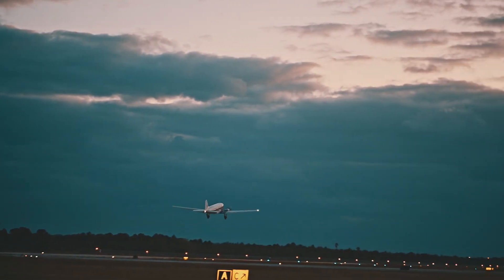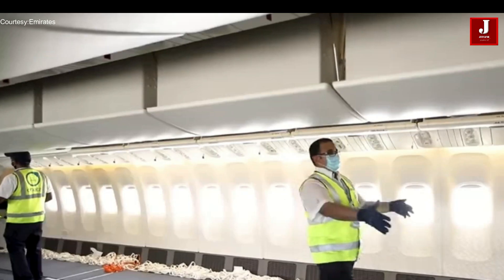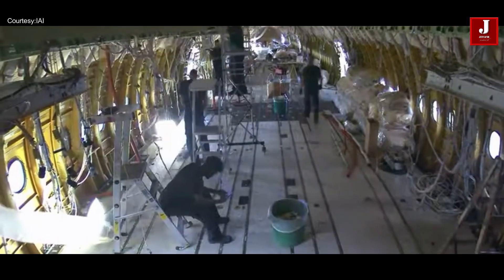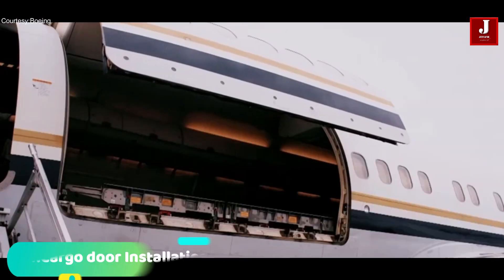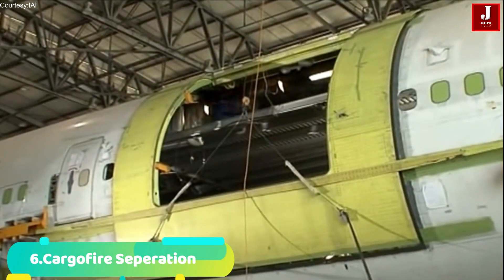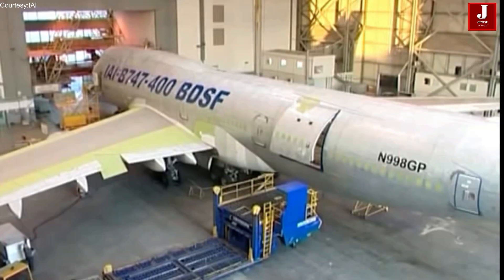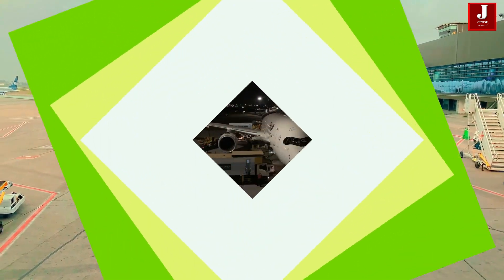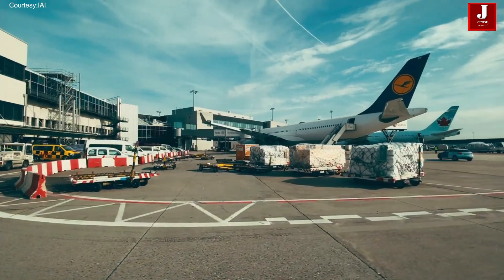How passenger aircraft converted into a freighter : Jetline Marvel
The airplane, which is currently one of the fastest modes of transportation and has increased passenger demand, is only now starting to understand the importance of cargo transport. Airlines are looking for aircraft that can be converted from passenger to cargo flights. We will look at the conversion process in this article.

Passenger-to-Freighter (P2F) conversions allow passenger aircraft to be transformed into freighter aircraft. In order to enable the loading and unloading of goods, the process entails removing the seats and other passenger comforts from the aircraft's cabin and replacing them with a cargo door and other alterations.